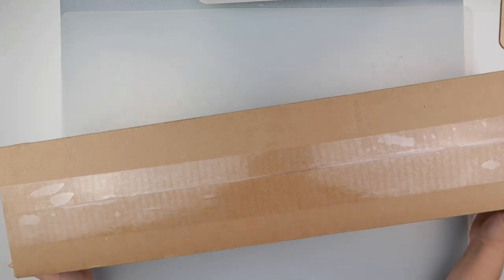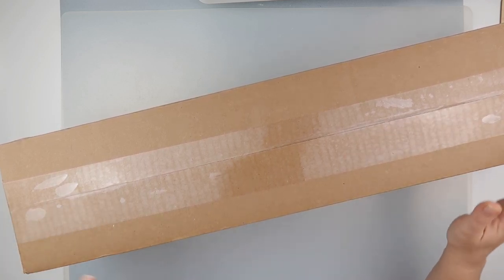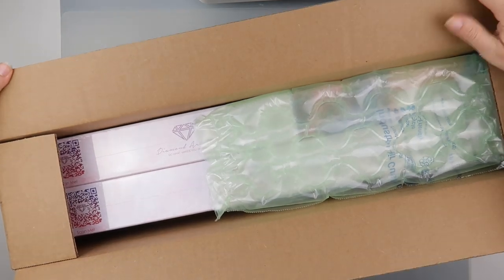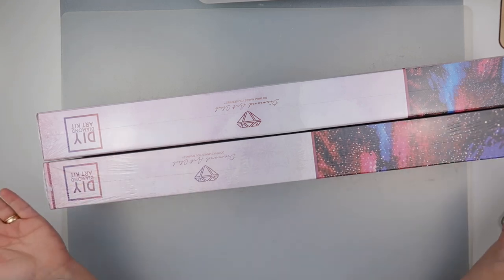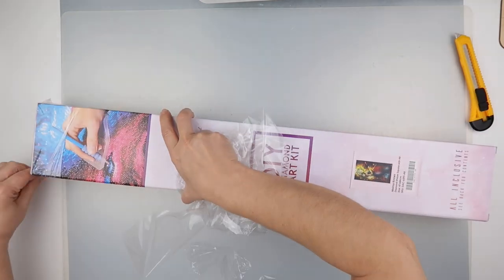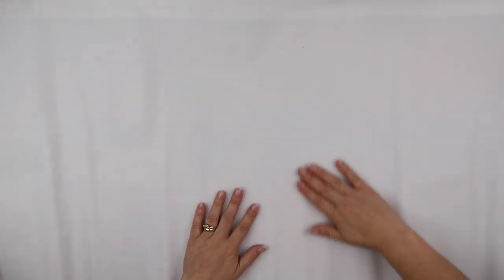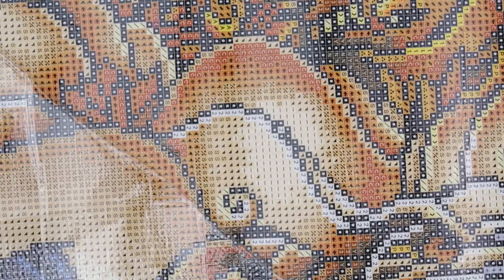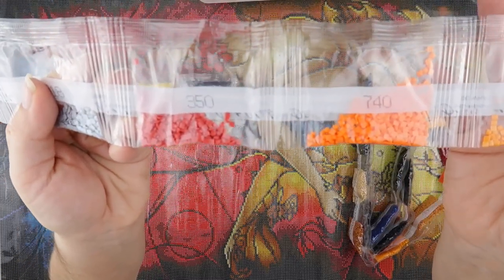Diamond Painting - Unboxing | Diamond Art Club DAC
I have treated myself to a couple of diamond paintings from Diamond Art Club, join me to see how nice they are.